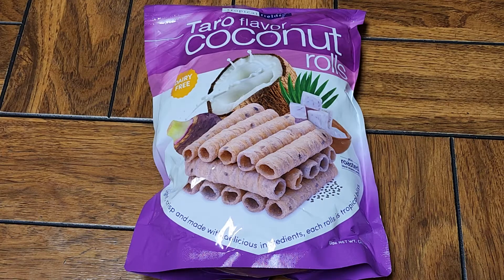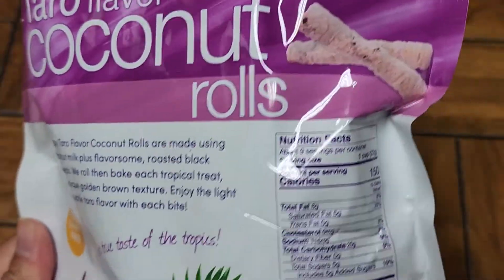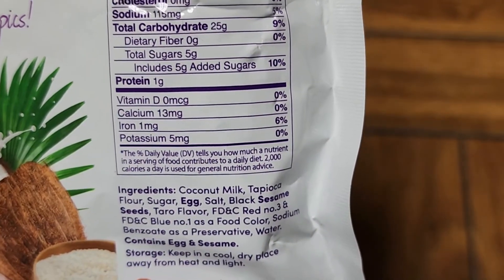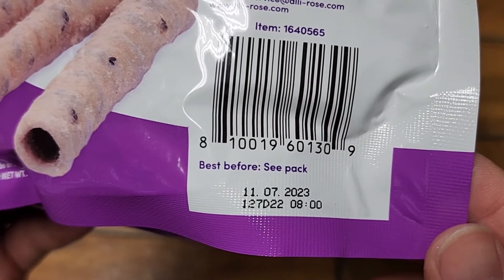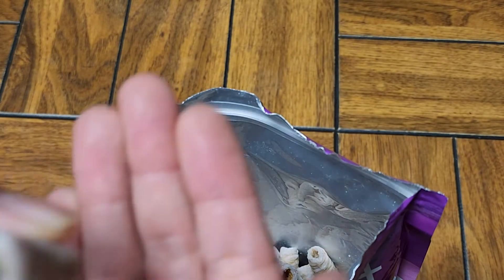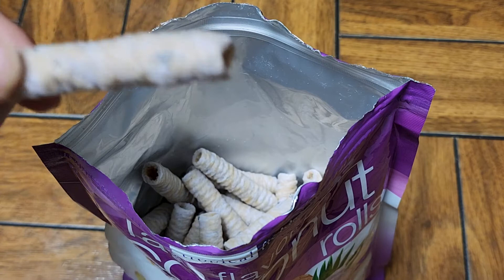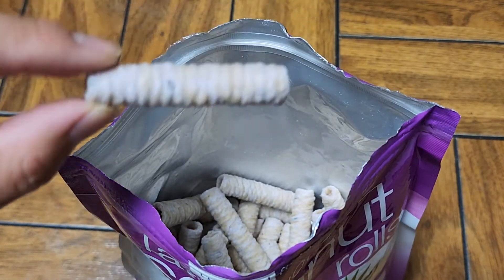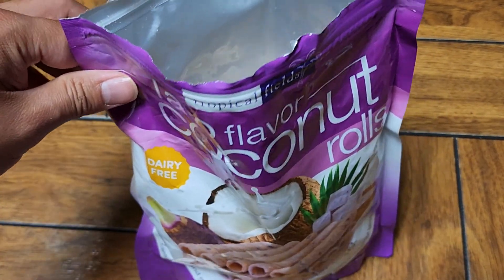Costco Sale Item Review Tropical Fields Taro Flavor Flavored Coconut Rolls Taste Test